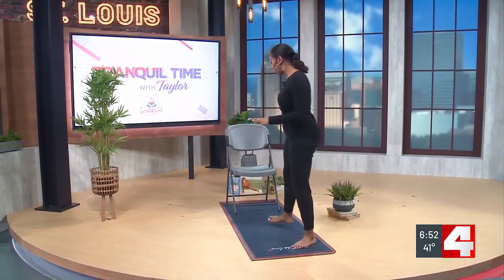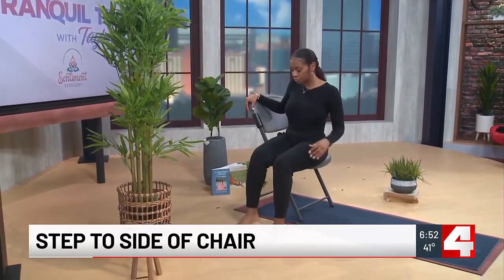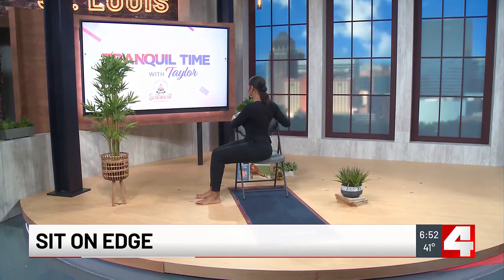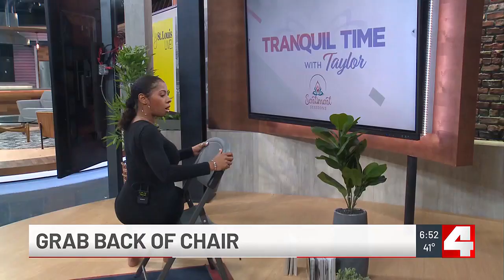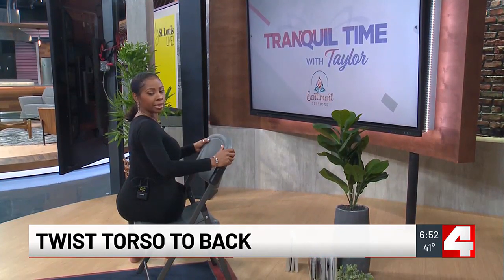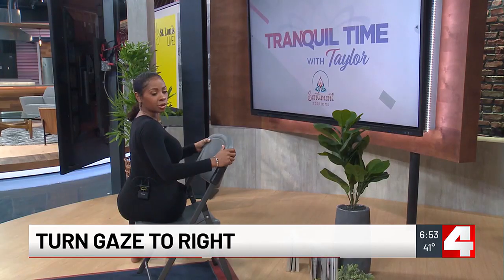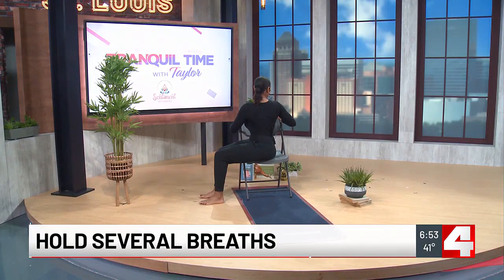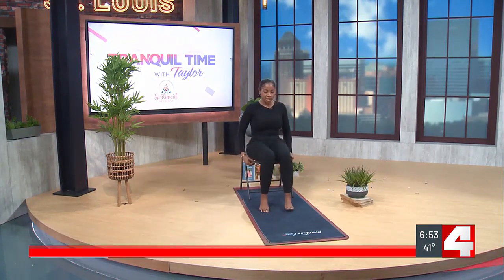Tranquil Time with Taylor: Seated Spinal Twist